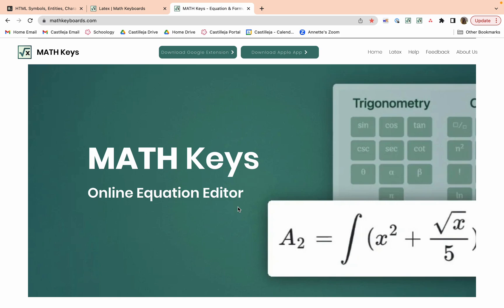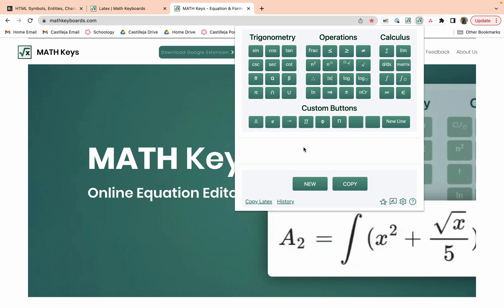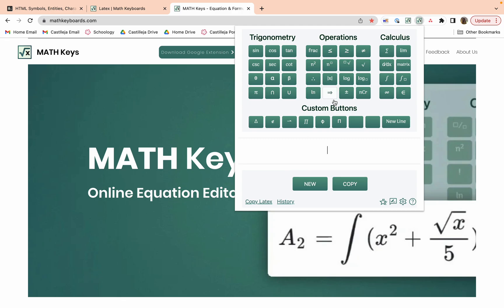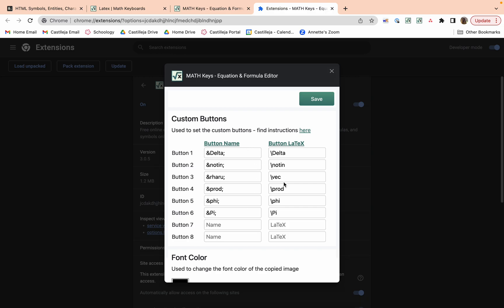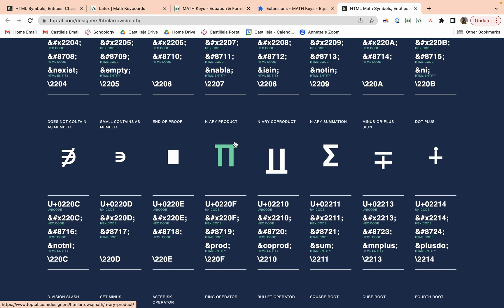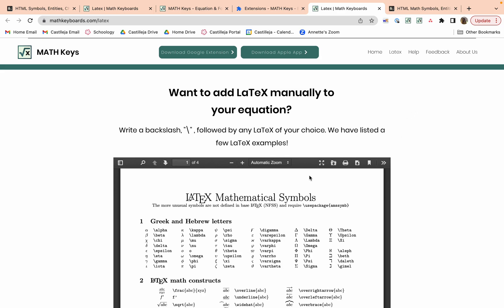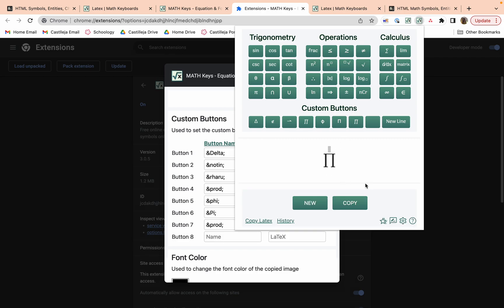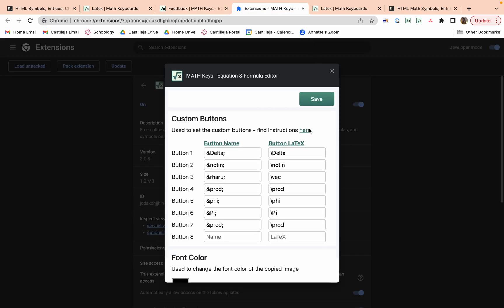HOW TO USE CUSTOM BUTTONS ON MATH KEYS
MATH Keys just launched a new feature to allow users to add their own custom buttons. Watch this video to learn how!

If you have any questions about how to use the product, just comment them down below.